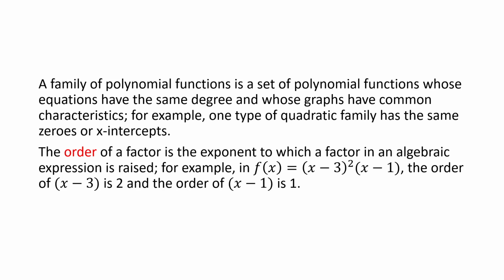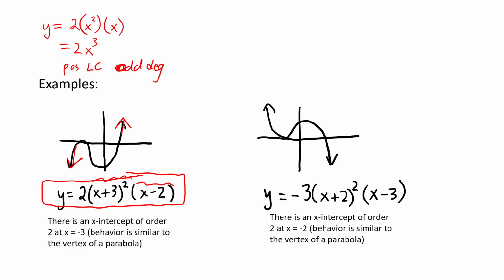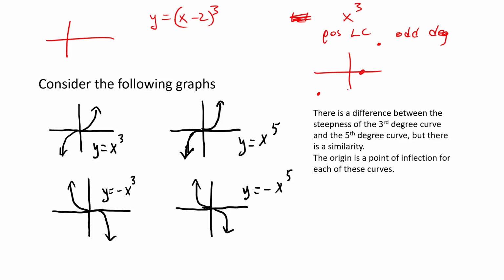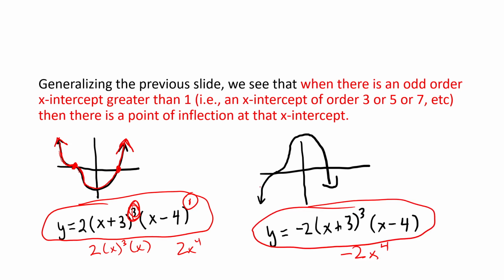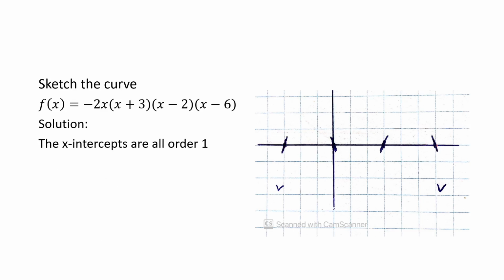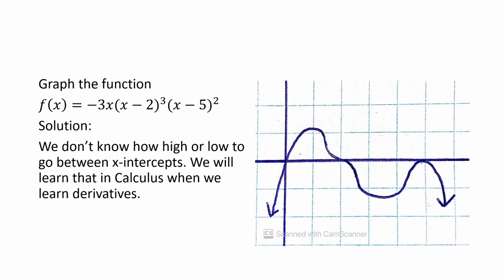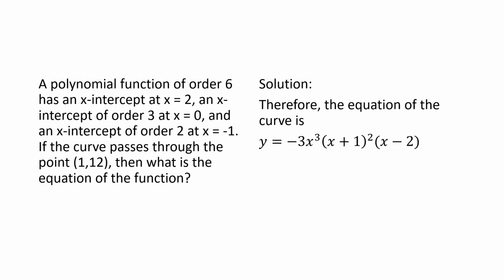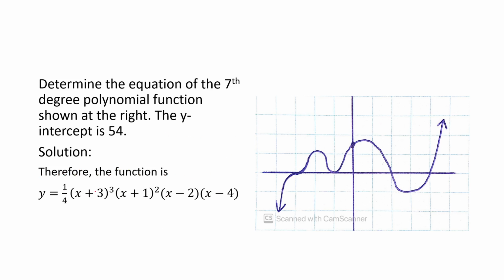Advanced Functions MHF4U Lesson Chap 3.020 Polynomial Functions in Factored Form